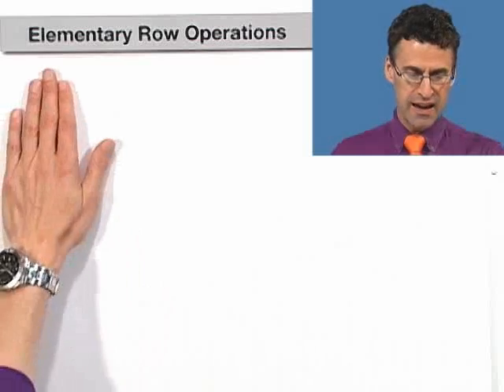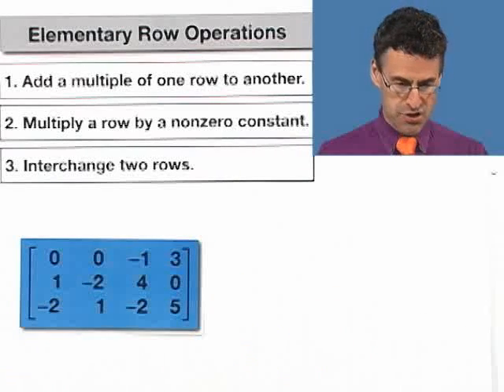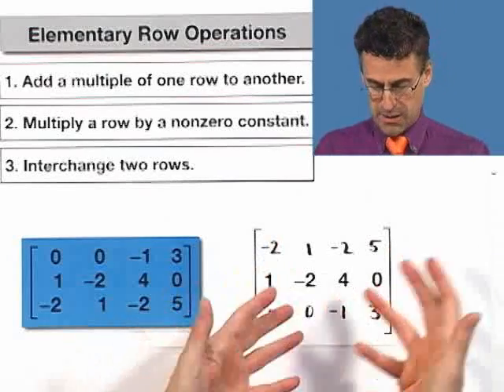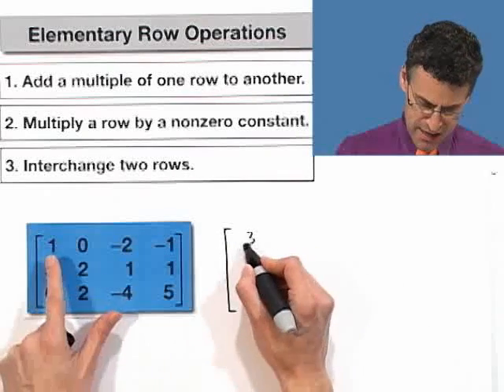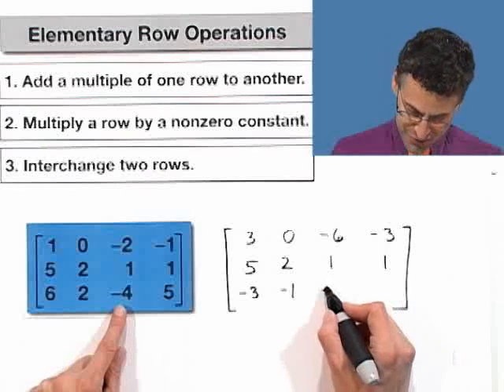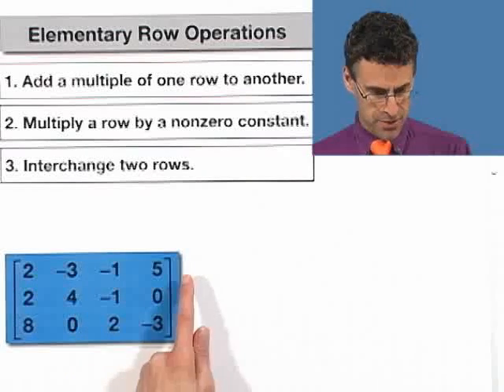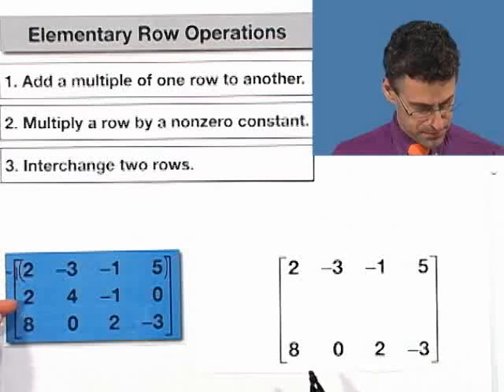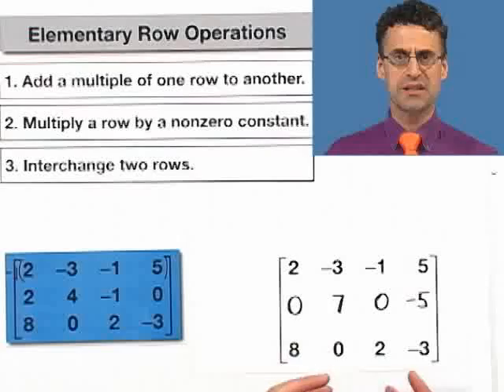Elementary Row Operations